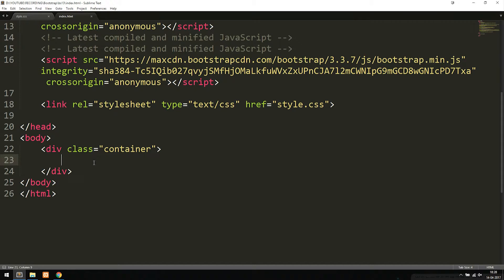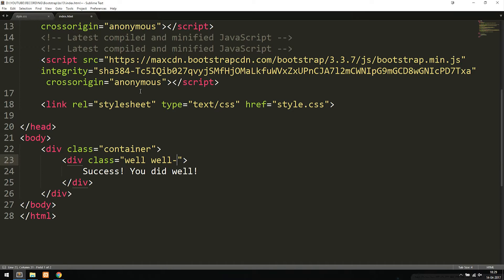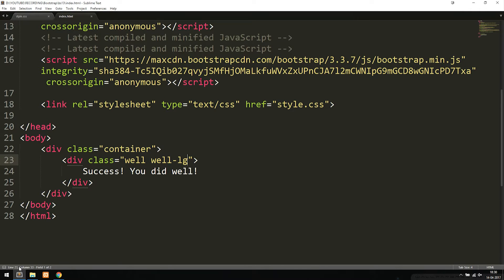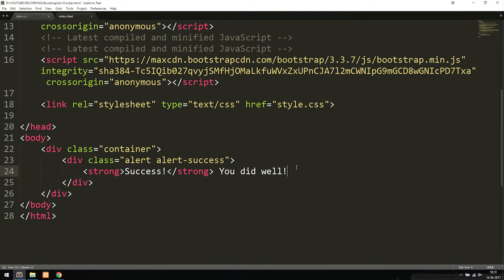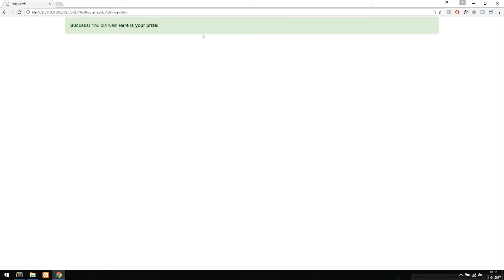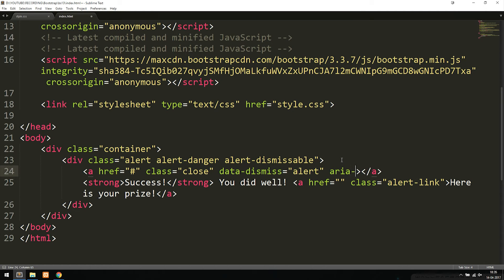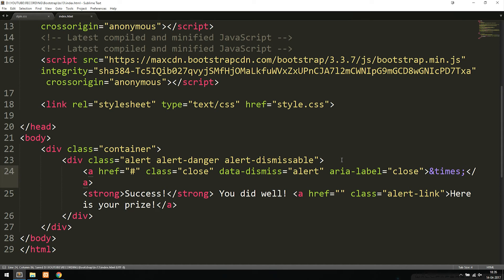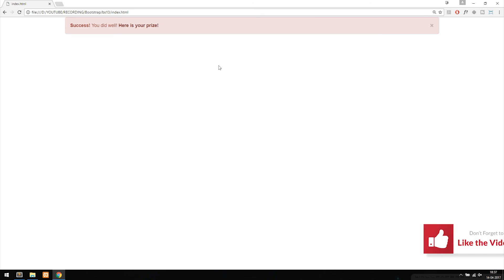13: How to create a dismissable message using Bootstrap 3 - Learn Bootstrap 3 front-end programming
How to create alert messages using Bootstrap - Learn Bootstrap front-end programming. In this lessons we will learn how to create alert messages using Bootstrap, which can also be dismissed using an X icon.

Bootstrap for beginners is a how to series that teaches Bootstrap to people who are just starting out learning programming. The course teaches how Bootstrap can be made easy and teaches how to build responsive web designs and much more. Creating responsive websites with Bootstrap is easy and should not be seen as otherwise, which is why we want to explain the language in a easy to understand way for beginners.